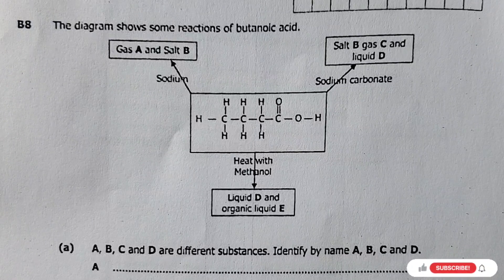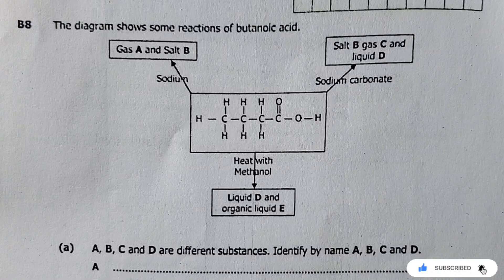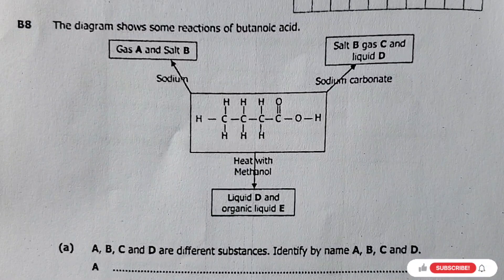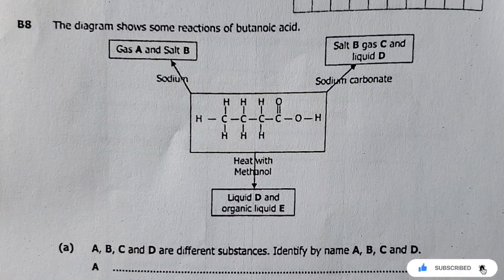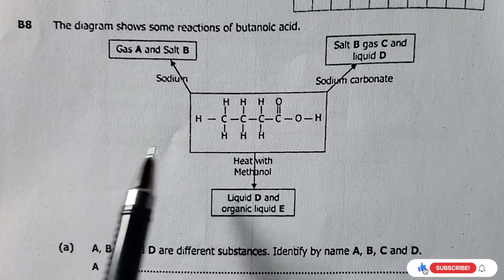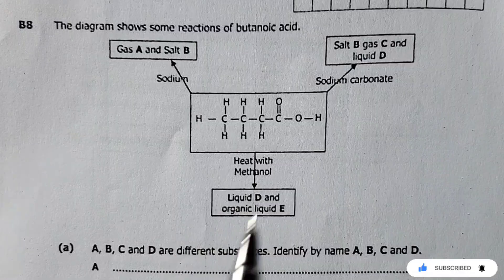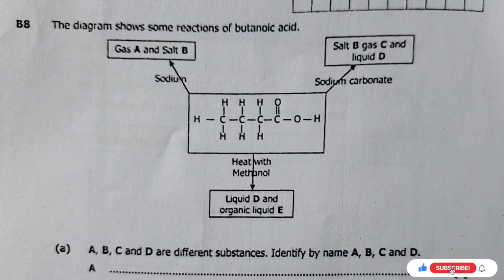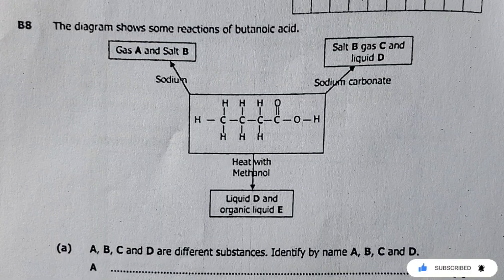Master Reactions of Carboxylic Acids for your Science (Chemistry) Paper 2 – 2025 GCE Exam! 🚀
In this video, we break down how carboxylic acids react with metals, bases, carbonates, and alcohols — complete with equations, examples, and tips to help you score high in your final exam!

✅ Topics Covered:

Reaction with metals (formation of salts + hydrogen)

Reaction with alkalis and carbonates

Esterification reaction with alcohols

Key exam tips and common mistakes to avoid

📚 Perfect for GCE candidates preparing for Chemistry Paper 2 in 2025!